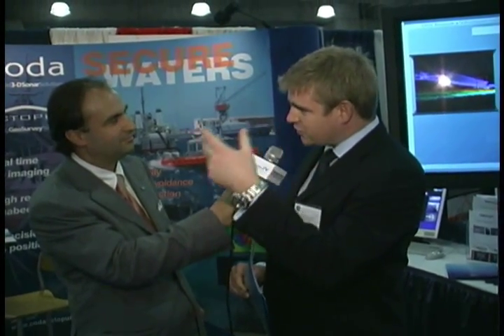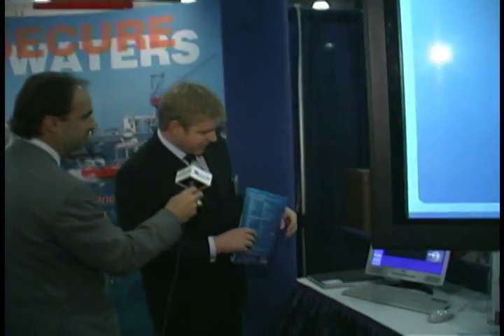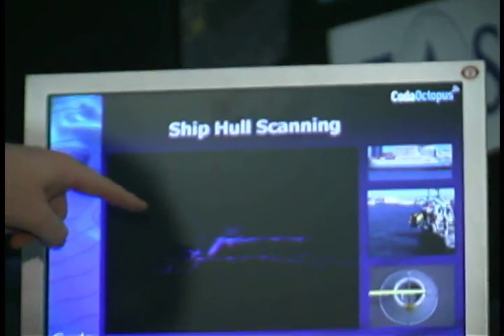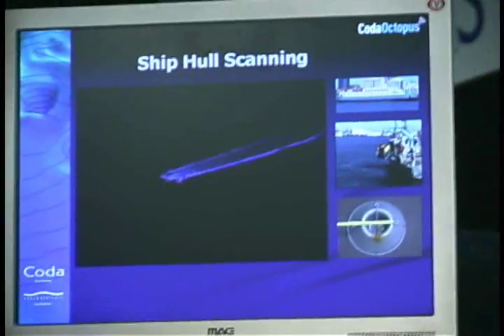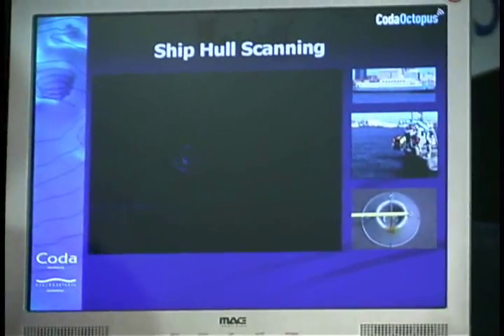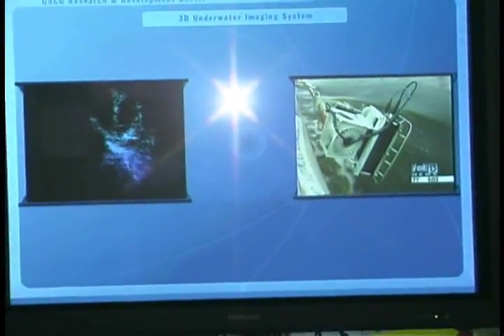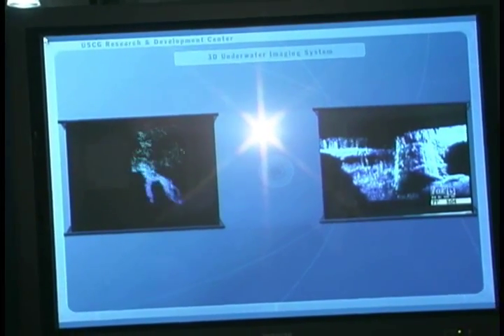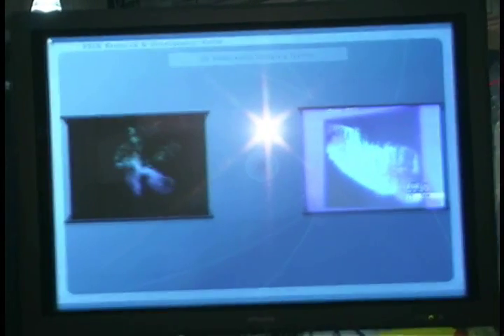CodaOctopus Echoscope® Real Time 3D Sonar System - Interview at Maritime Security Expo 2006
CodaOctopus Echoscope® Real Time 3D Sonar System as featured in an interview of Angus Lugsdin by Maritime TV at the US Maritime Security Expo, September 2006.